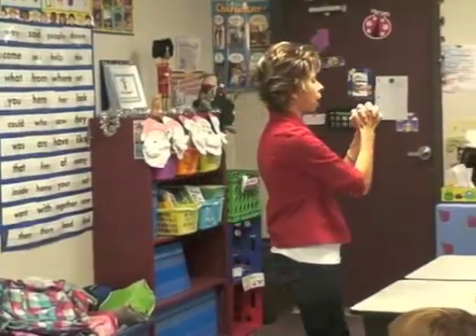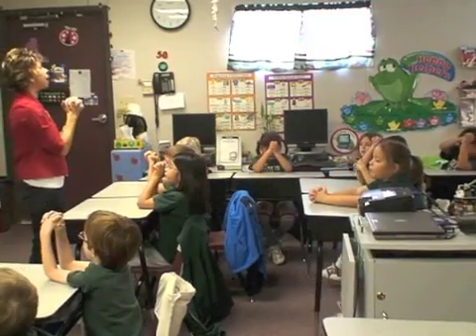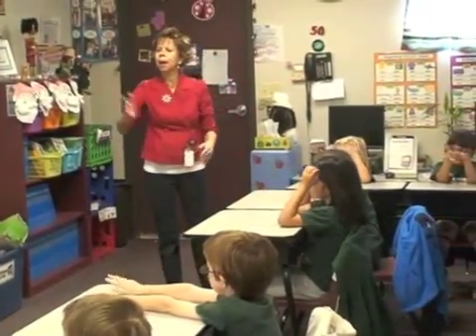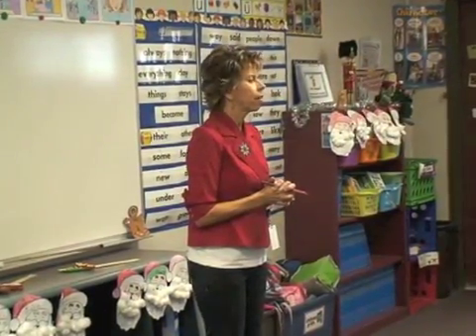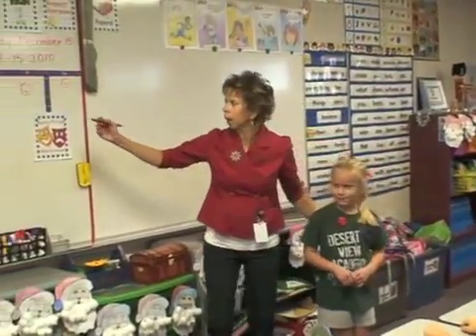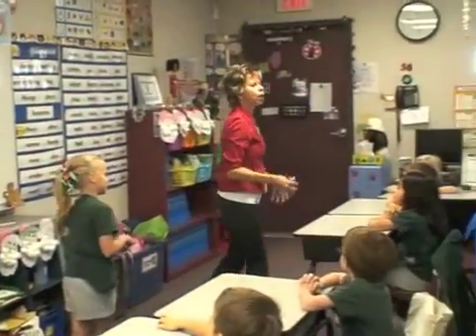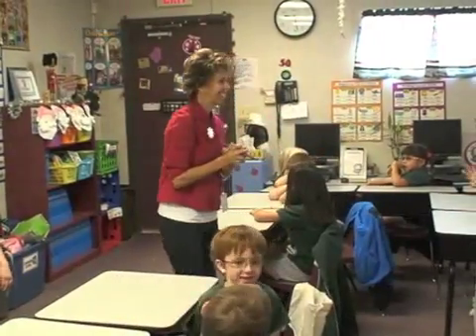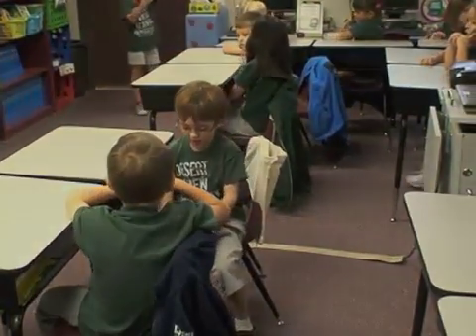1st Grader Leads Lesson on Brain Structure!.mov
Watch in amazement as a first grader leads and engages her classmates on a lesson on the parts of the brain.